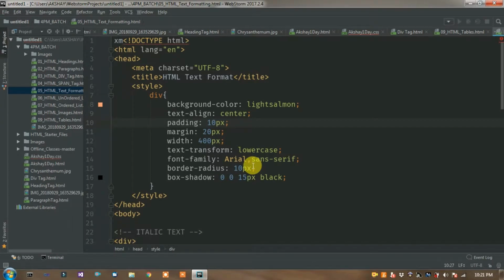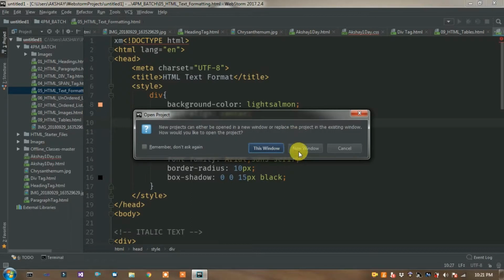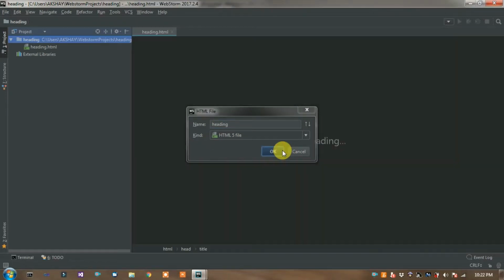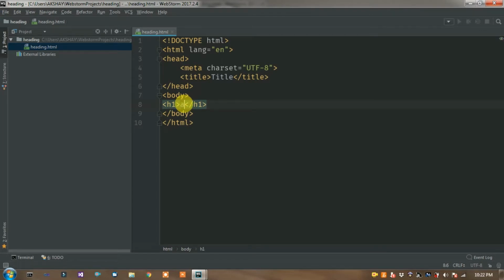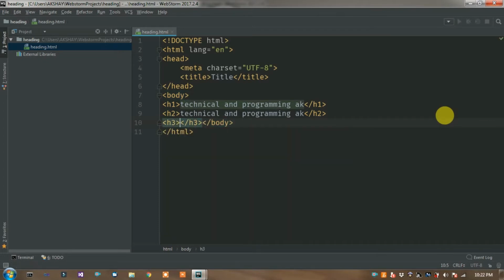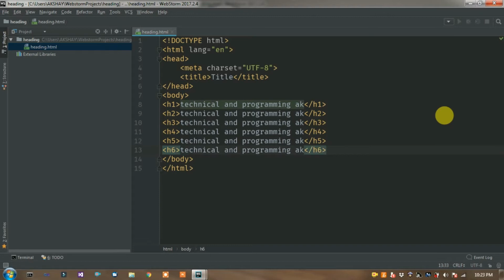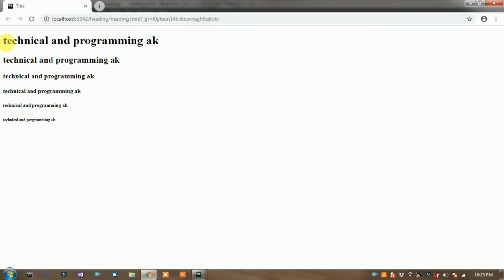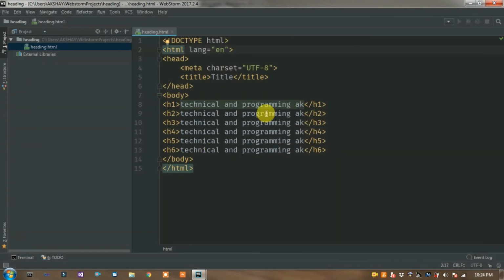Heading tag in html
In this video shows heading tag in html